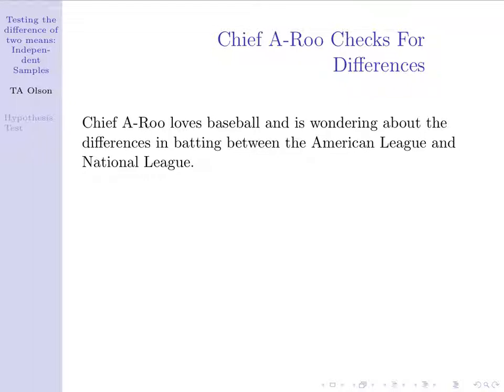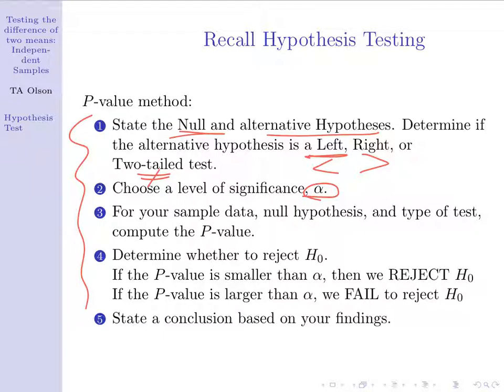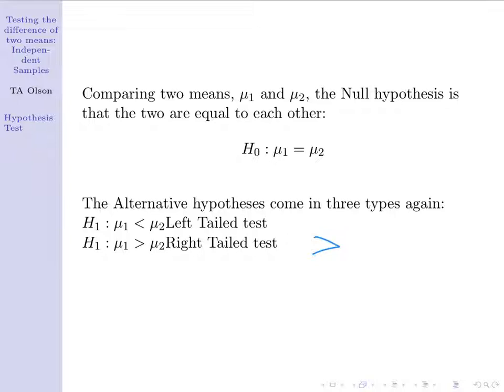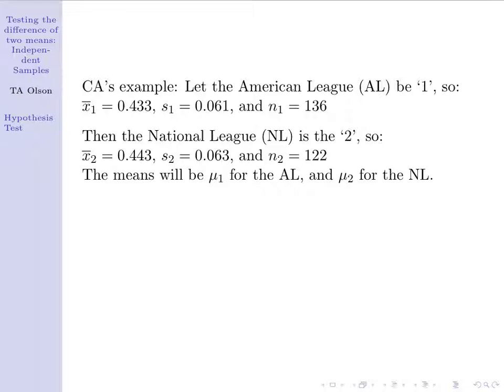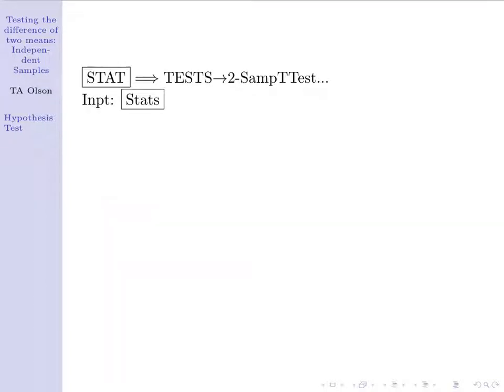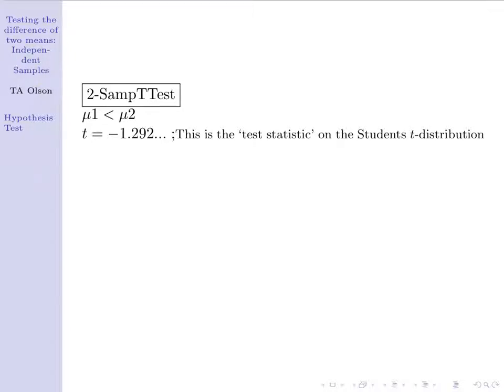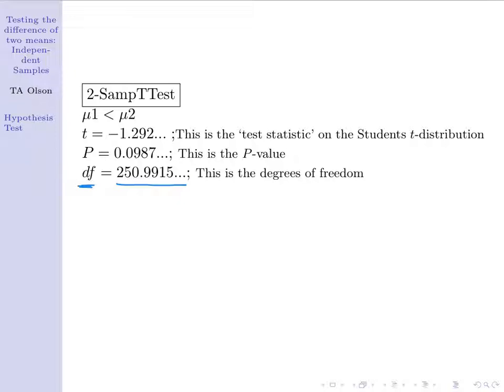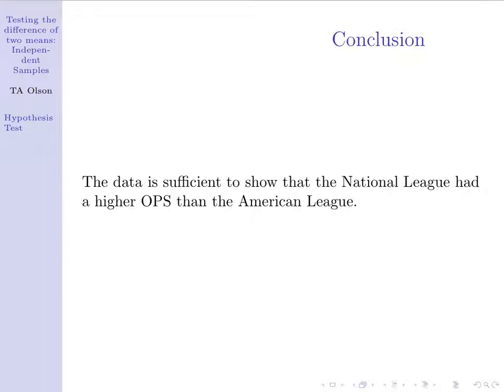IntroStat_V16_DiffTwoMeans